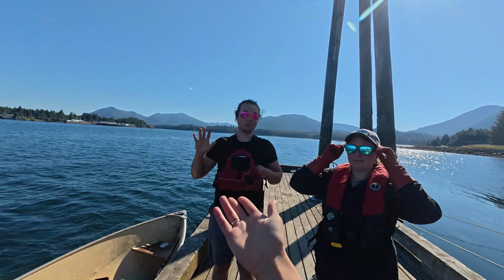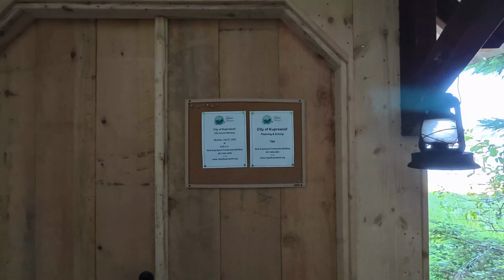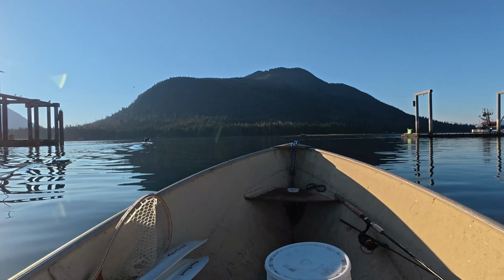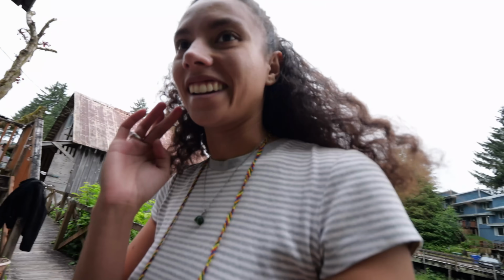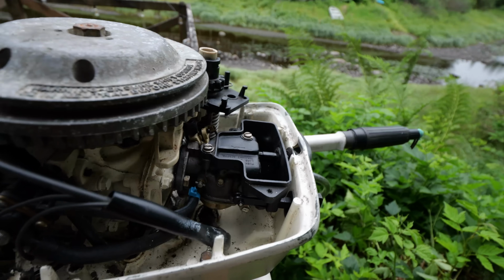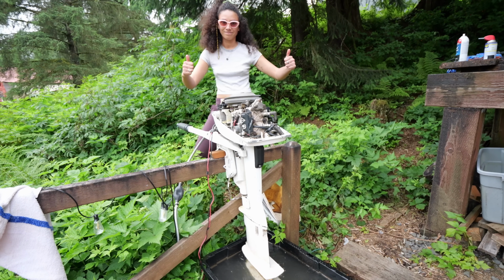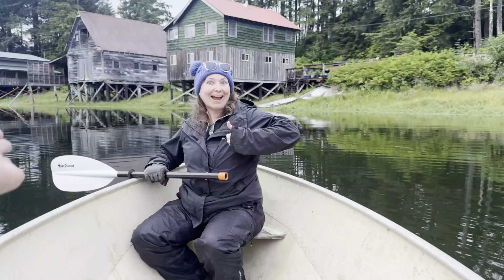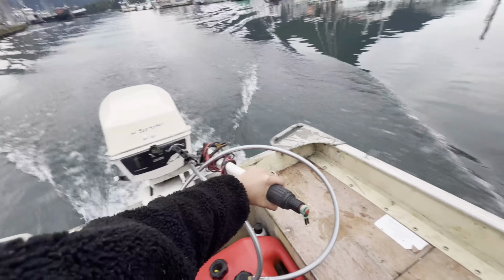My FIRST Boat! 😍 (I fixed an outboard from the 80s)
A new era!!! I'm starting to get acquainted with life at sea little by little! LOL If the people who have helped me in this process see this video, THANK YOU SO MUCH!

ABOUT ME
Hi I'm Loui! I am an adventurer at heart who loves to share every step of the way. My travels so far ,via camper van, jeep camper, motorbike ,and foot, have taken me all over North America and Southeast Asia. As of 2025 I am saving for a sailboat of my own to sail the coasts of North America and maybe beyond! I started this channel in 2019 in hopes of inspiring other people like me who didn't exactly grow up living an adventurous lifestyle and who might be afraid to get started on their own adventures. Since then, it has turned into something that I very passionate about. So, stick around to see the journey unfold!